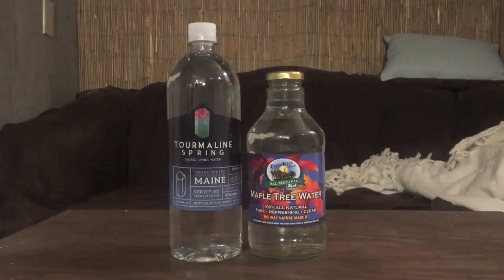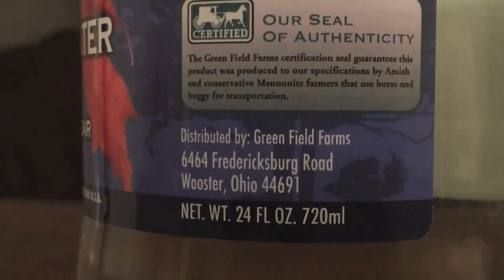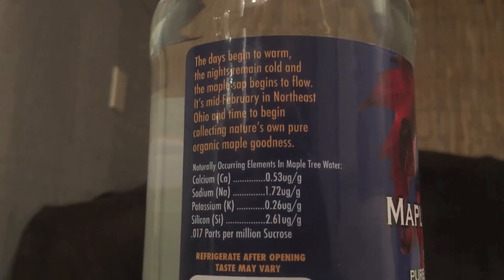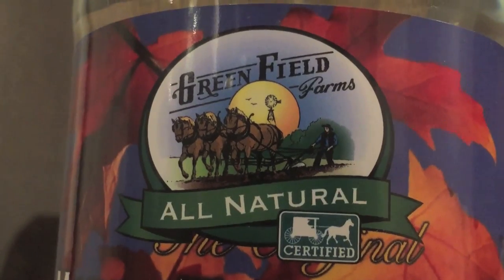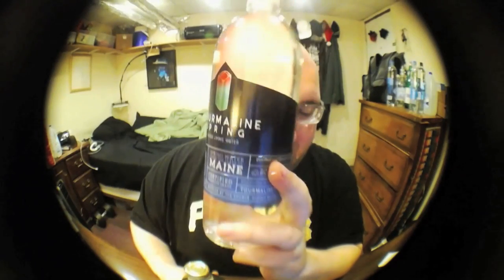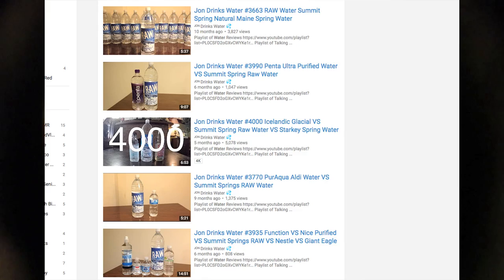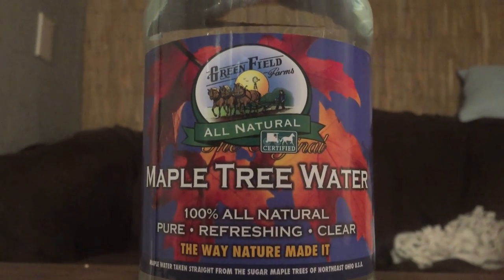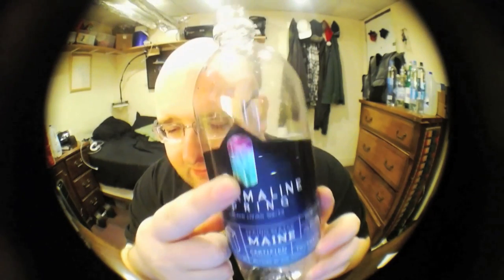Jon Drinks Water #4893 Maple Tree Water, Greenfield Farms VS Tourmaline Spring Sacred Living Water